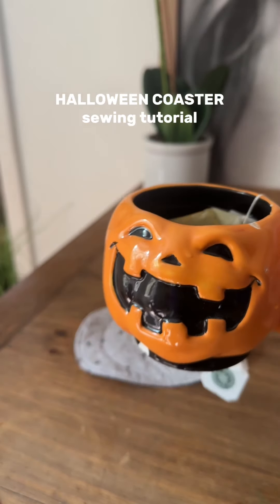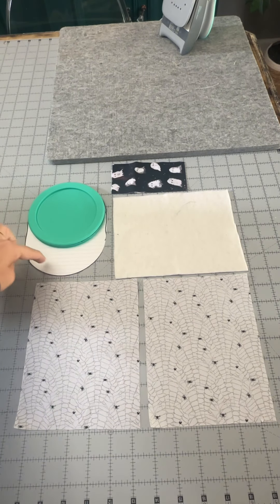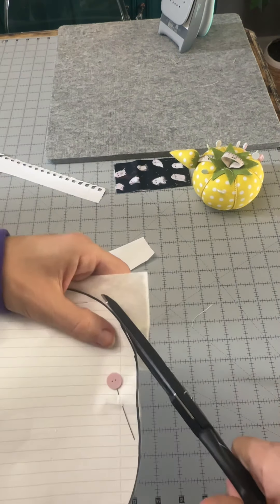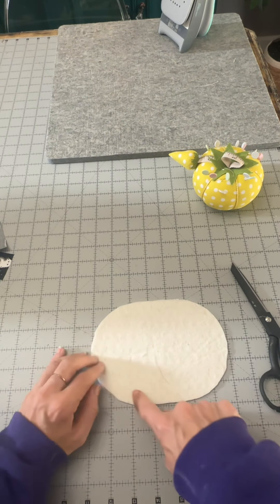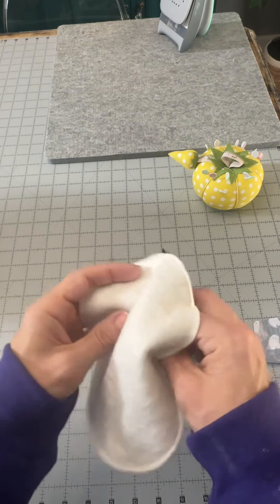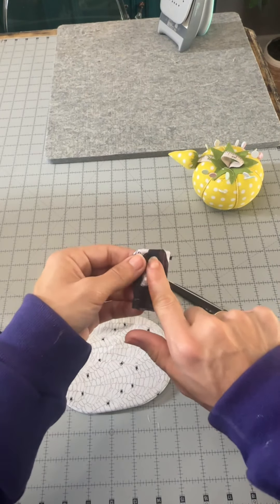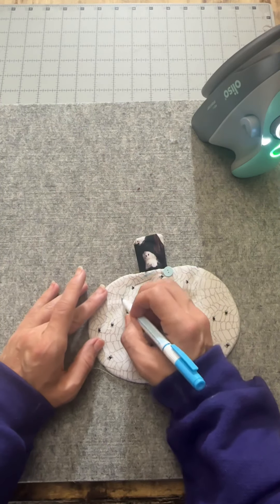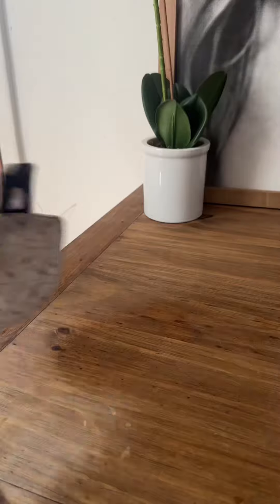Pumpkin coaster | sewing tutorial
Halloween coaster sewing tutorial! SIZES NEEDED 👇

- (2) 7.5x6 inch fabric for body
- 7.5x6 inch batting
- 5x2.5 inch fabric for stem